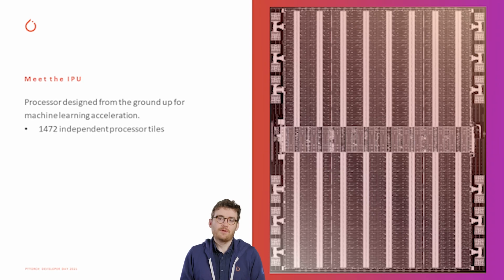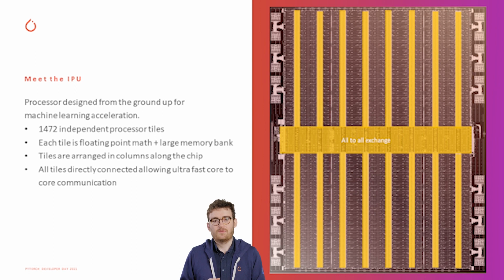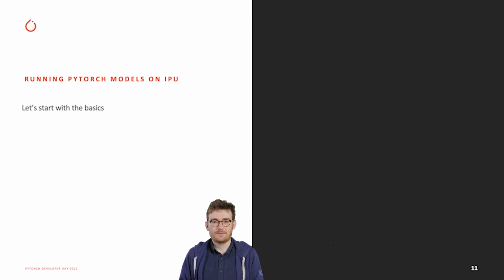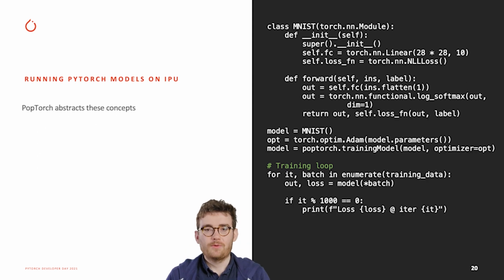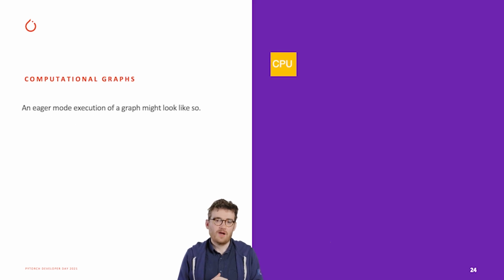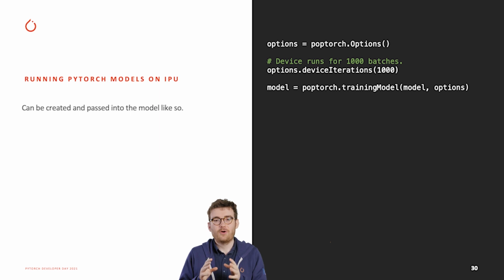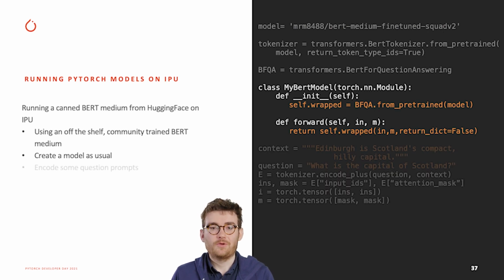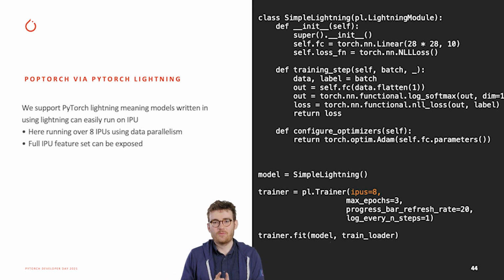POPTORCH-GRAPHCORE IPU SYSTEMS WITH DEVELOPER-READY PYTORCH | STEPHEN MCGROARTY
Graphcore co-designed the Intelligence Processing Unit (IPU) and Poplar® software from the ground up for AI to let innovators make new breakthroughs in machine intelligence. We embrace open-source innovation and created PopTorch™ - a tightly coupled and elegant solution that allows developers to run their PyTorch models directly on IPU hardware by changing just a few lines of code. In this talk, we will introduce the Poplar SDK, core PopTorch functionality, explain how to port your PyTorch application and provide tips on accelerating both training and inference. This talk will cover our collaboration with PyTorch Lightning – a new integration for the IPU that removes a lot of boiler-plate code and complexity around training loops to enhance user experience. We’ll also showcase how Graphcore customers working in telecoms, insurance and the medical industry are leveraging PopTorch™ to achieve ground-breaking performance and drive new innovations using PyTorch.